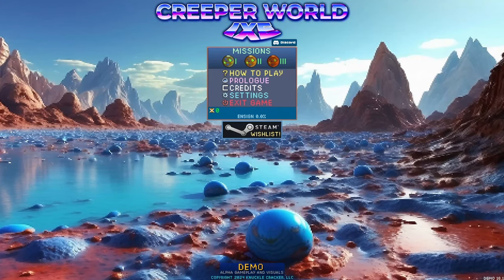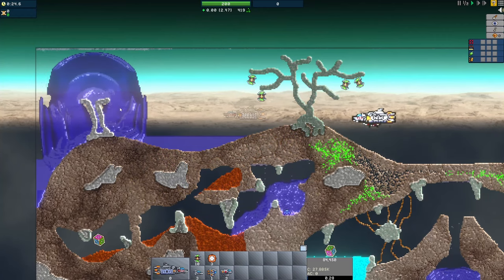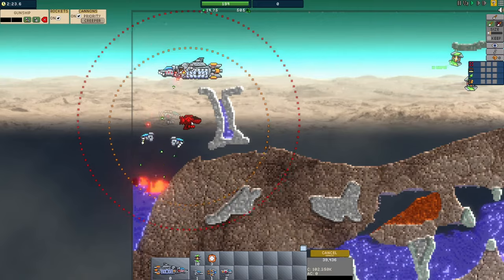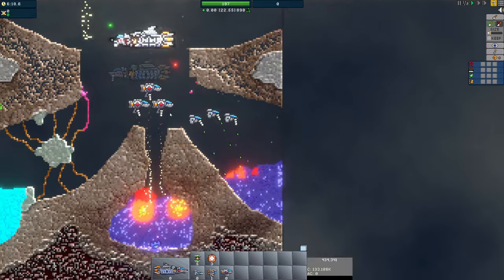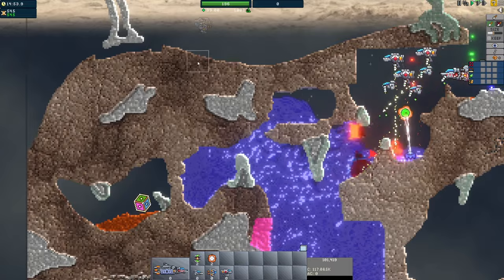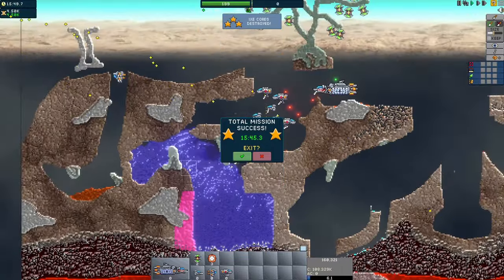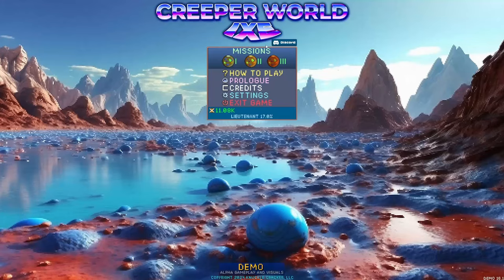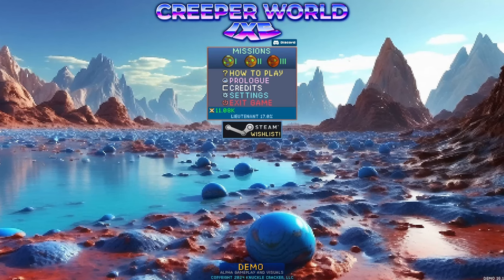Get your creep on in this EPIC return to this classic franchise!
Creeper World IXE is the latest instalment in the fantastic Creeper World series - and this demo has me very excited! Switching to a side-view this time around, control your ships and marvel at the particle simulation while you fight off the ever-persistent creep.

Creeper World IXE is set to release in 2024 - but the demo is available right now!